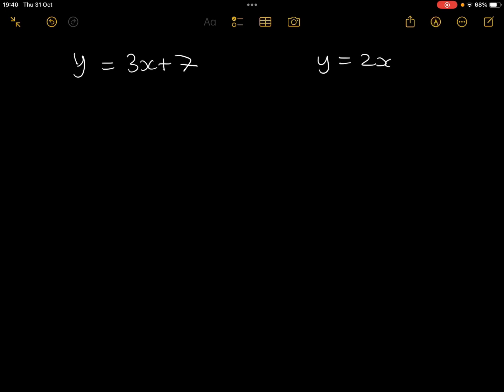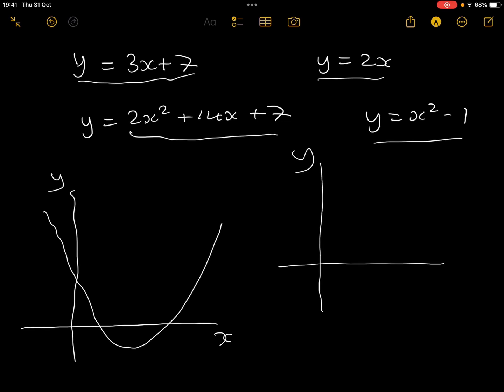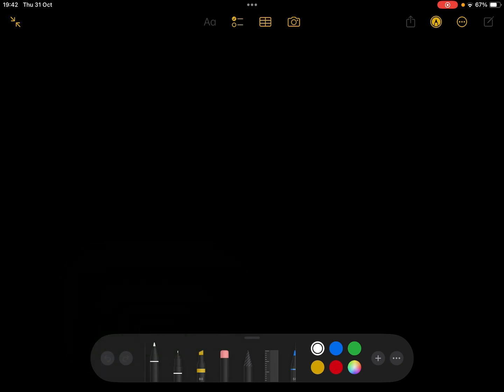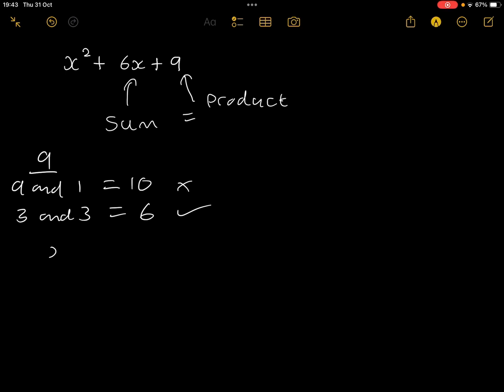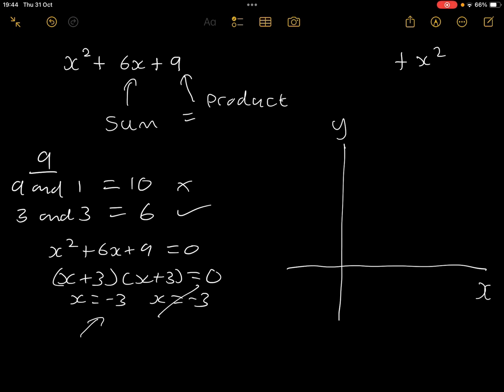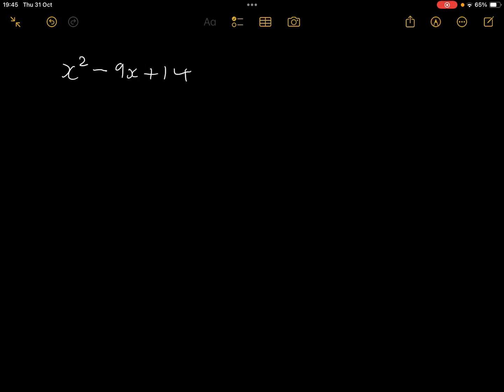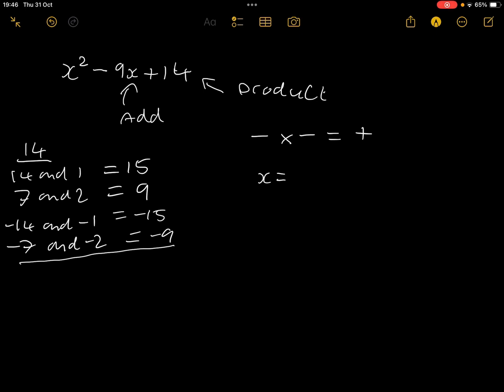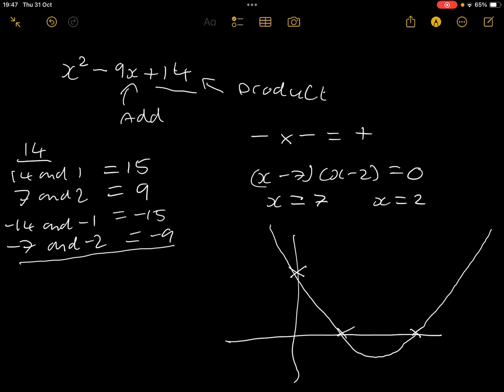GCSE Maths | Defining and Factorising Simple Quadratics | Any Exam Board 2024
Hi everyone, my first video. I hope this helped, please feel free to put any topic you wish me to teach in the description, A-Level or GCSE.